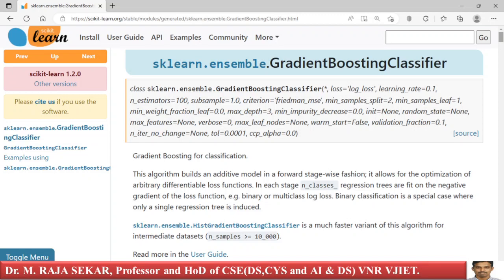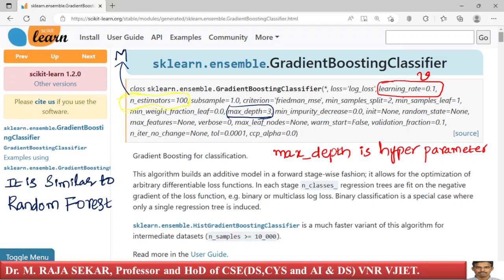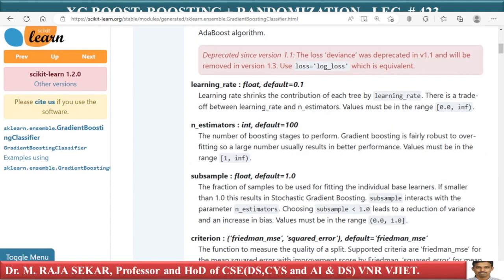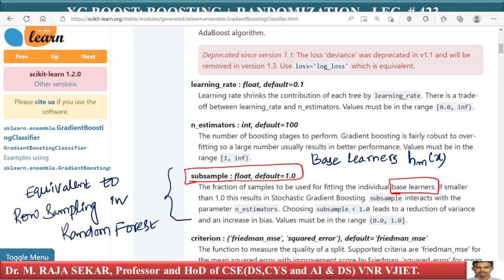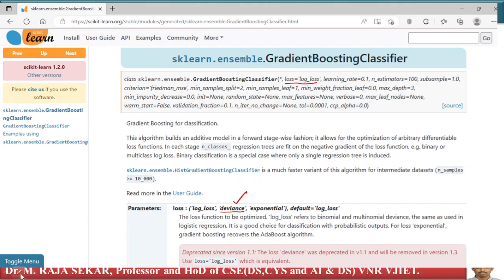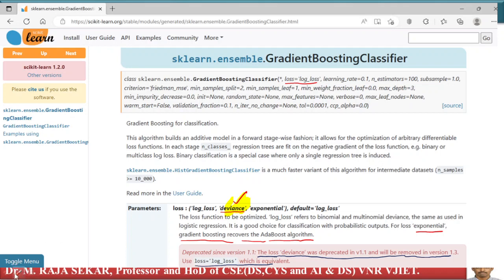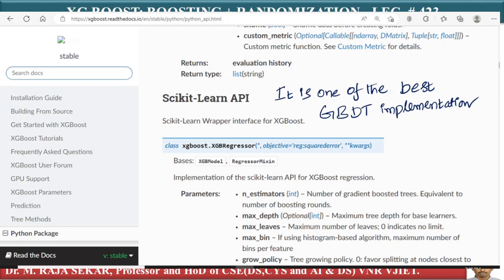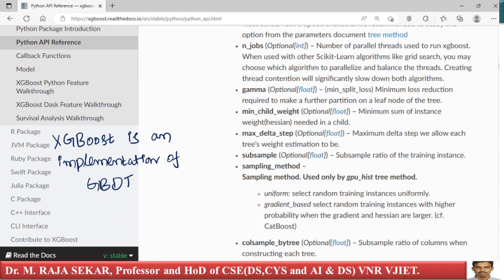XG BOOST BOOSTING + RANDOMIZATION LEC # 423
XG BOOST BOOSTING + RANDOMIZATION